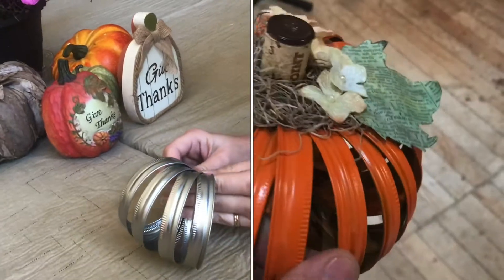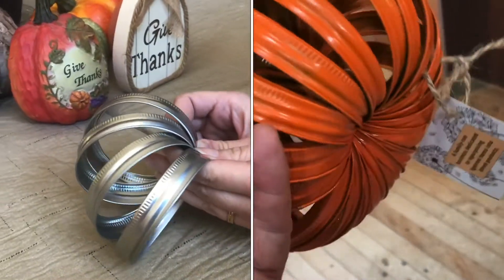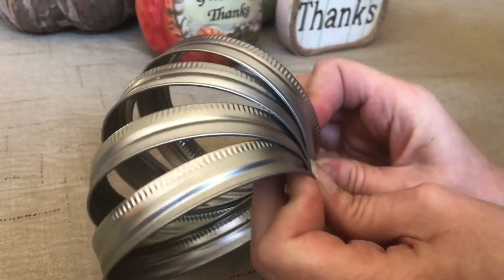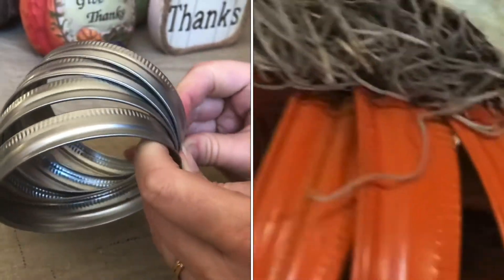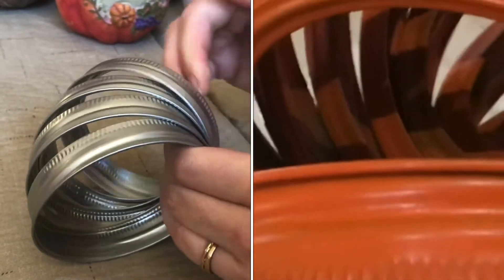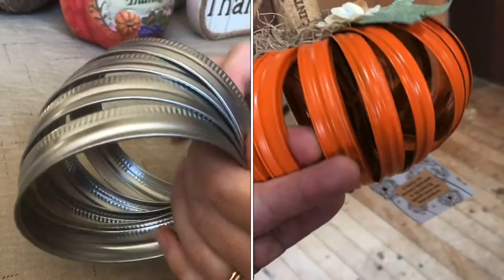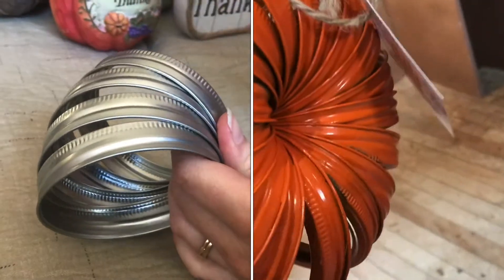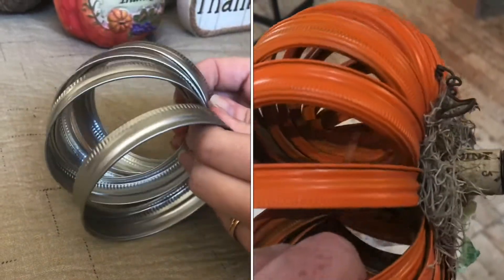MAKING a “pumpkin” from mason jar lids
Here’s a fun little craft, Making a pumpkin from Mason jar lids. Fun